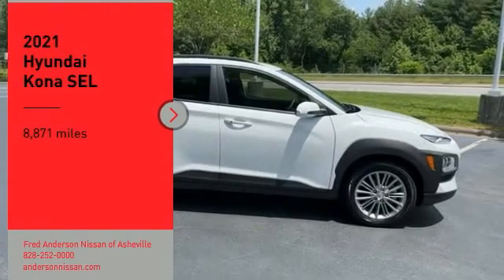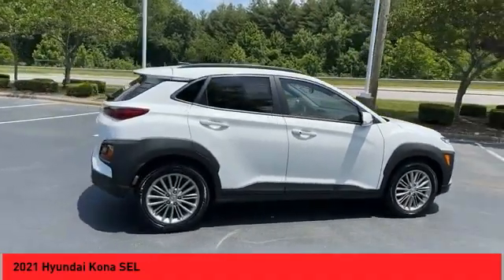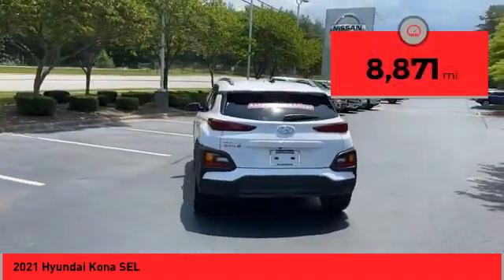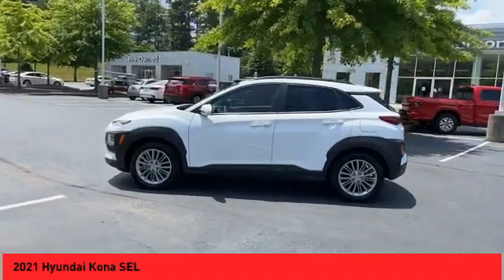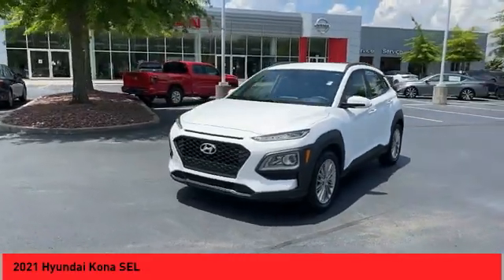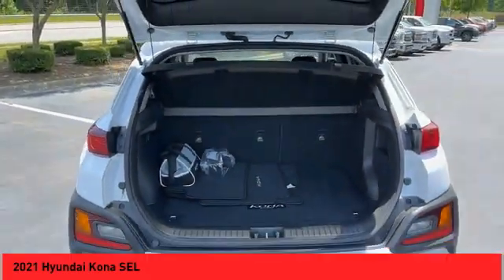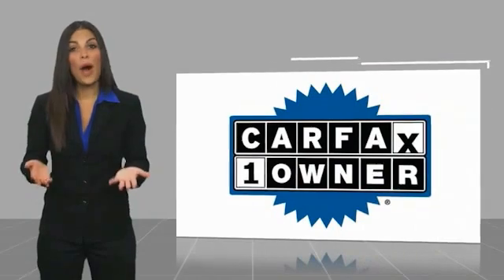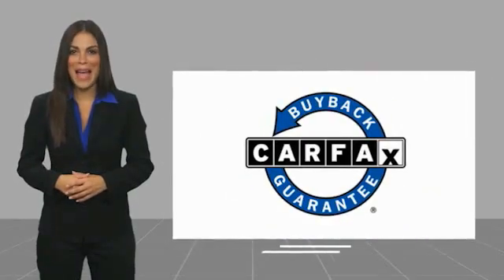2021 Hyundai Kona Asheville NC KC166265Q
2021 Hyundai Kona SEL

Recent Arrival! CARFAX One-Owner. Clean CARFAX. 2021 Hyundai Kona SEL Lunar White **Available at Fred Anderson Nissan of Asheville. Call us today at **, *Still Under Factory Warranty**, LOCALLY OWNED AND SERVICED!, FULLY SERVICED!, Aux Audio Input, Alloy Wheels, Bluetooth, Android Auto, Apple Carplay, Keyless Entry, Back Up Camera.FWD 6-Speed Automatic I4 27/33 City/Highway MPG Odometer is 5399 miles below market average!Qualifying Non-Certified Used Nissans bought here and serviced at a FAMILY STORE receive our FULL ANDERSON FAMILY PLAN at NO COST to YOU! Our full family plan includes: 3-Day Vehicle Exchange*Lifetime Oil Changes*Lifetime Service Loaners (with $300+ Service)*Lifetime Car Washes(with Service)*MUCH MORE! (Value exceeds $1,000 in first years of ownership) Call us at , go or visit us at Fred Anderson Nissan of Asheville - 629 Brevard Rd Asheville, NC 28806 to learn more! Our # 1 goal is to help you find the vehicle you love at a price you can afford wrapped in a deal you don't want to walk away from. All prices exclude tax, tag, license, title, and registration for your state; NC inspection (up to $30 on used vehicles), and admin ($649) fees. All vehicle internet pricing is subject to change and requires standard financing through NMAC. From time to time in the transfer of data on the internet there are errors, the dealer is not responsible for errors in advertised price. See dealer for complete details.Welcome to Fred Anderson Nissan of Asheville - We're so happy you're here! Whether you stopped by because you are looking for a reliable, honest Nissan dealership in NC, or you're just browsing for your next dream car, we are ready and willing to do whatever we can to help make your experience a truly exceptional one. We typically stock over 300 new and 100 used vehicles DAILY and work with over several different banks to help ensure you get your best deal! (Production and transportation limitations beyo